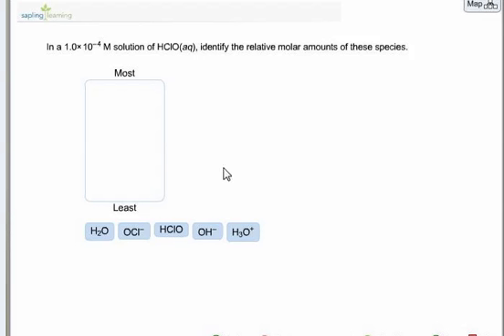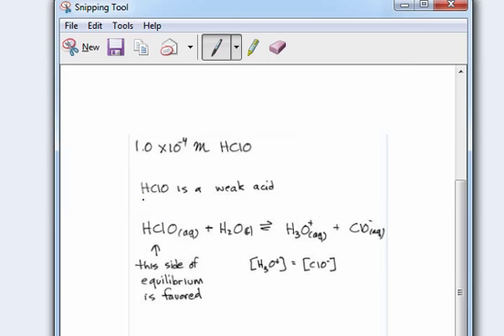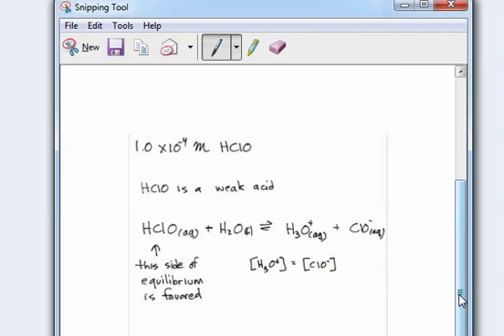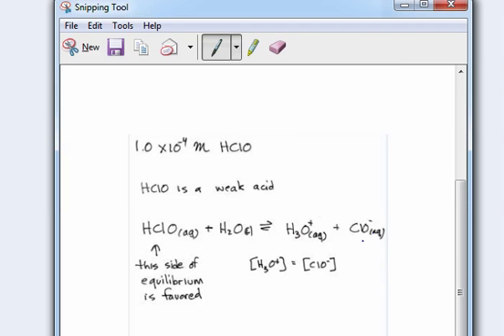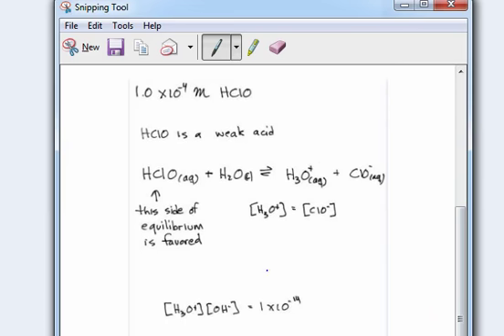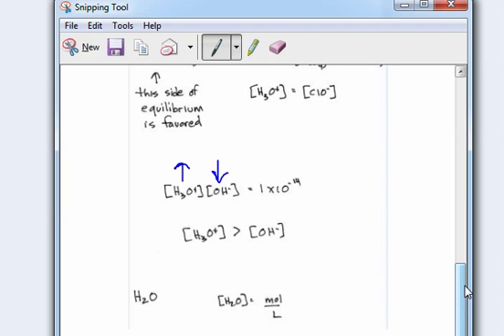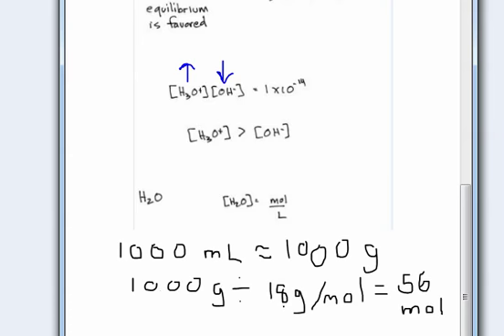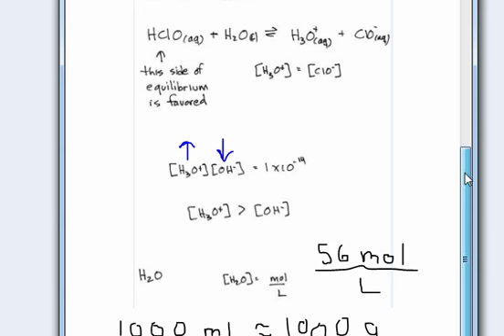CHM 152 CHAPTER 16 PROBLEM 16 SAPLING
An explanation of how to rank the chemicals present in a solution of HClO.